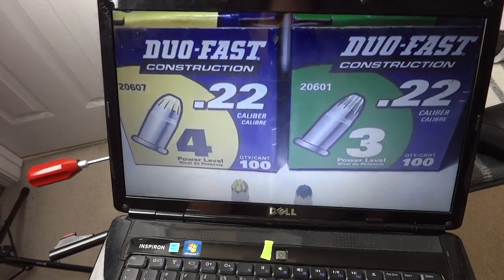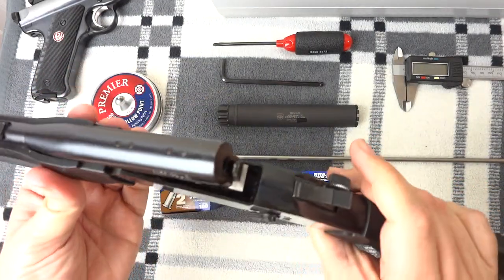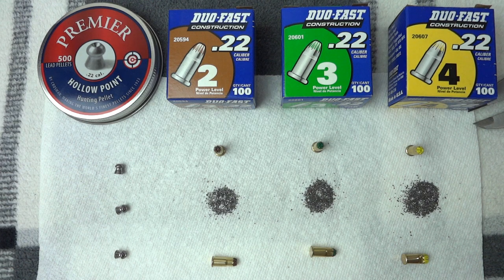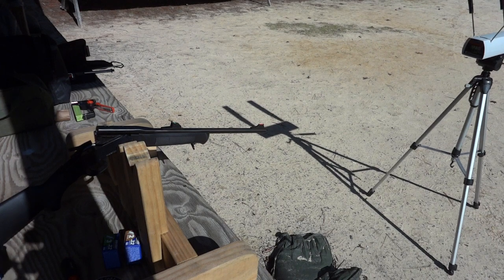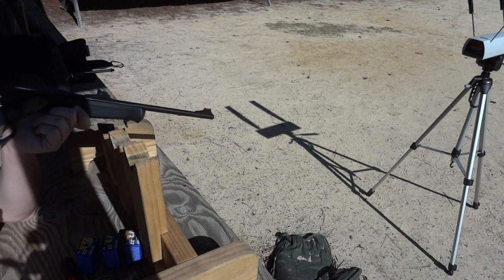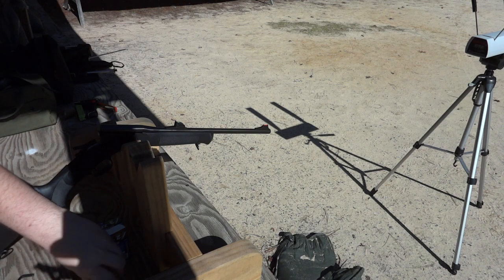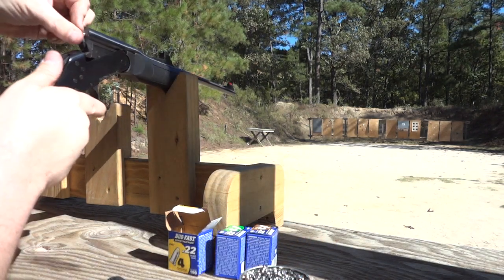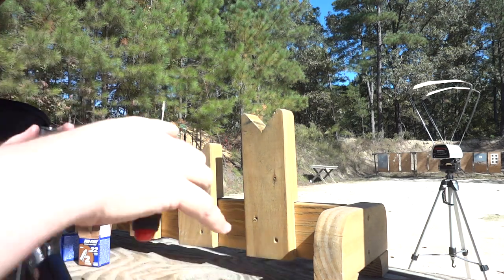Shooting .22 PELLETS Using NAIL GUN Blanks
In that video, he uses nail gun blanks to fire pellets.  In the description, he asks for help chronographing the pellets.  CHALLENGE ACCEPTED!

I take the three available power loadings, a rifle, a pistol, a chronograph, and some testicular fortitude to the range.  Bottom line: the fastest pellet went a blistering 2,864 feet per second from an 18 inch barrel.  That's 255 foot-pounds of energy putting it in the realm of 22 Magnum loads!

Watch the video to learn more. Sorry about the length.  I didn't half-ass this.